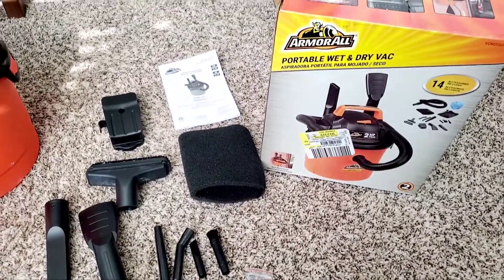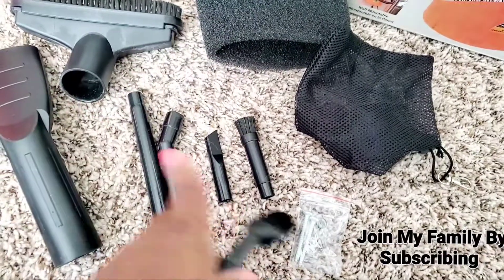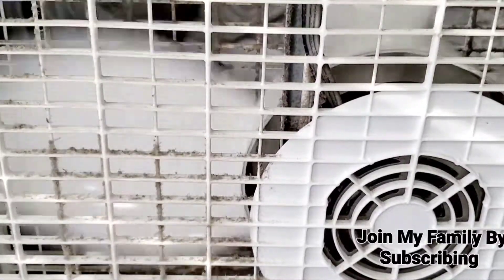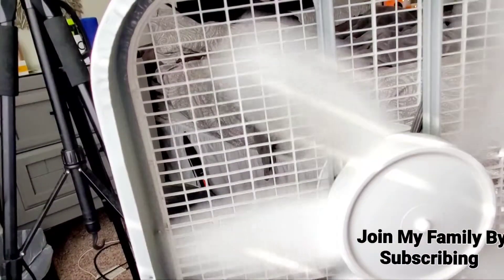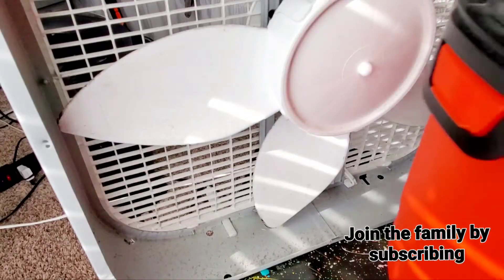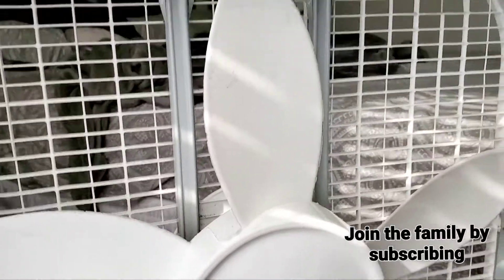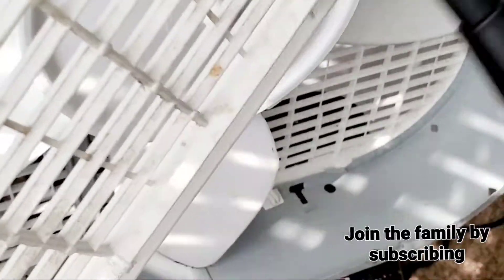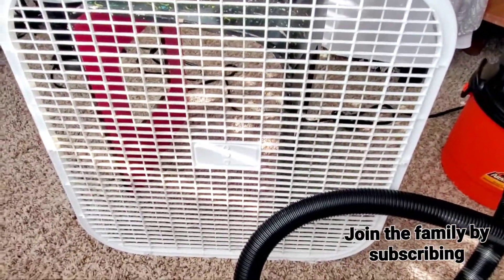YOU MUST SEE THIS!!! Shop Vac Demo❤❤❤💪🏾Notsponsored